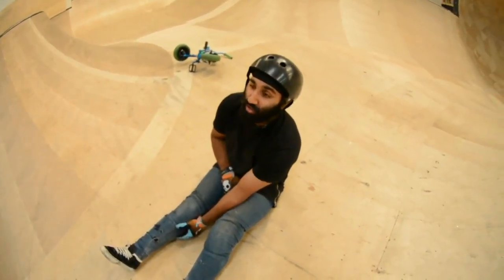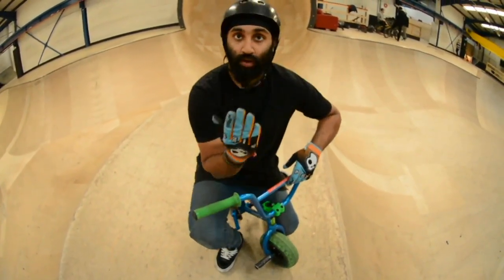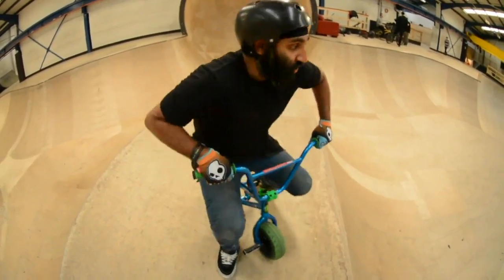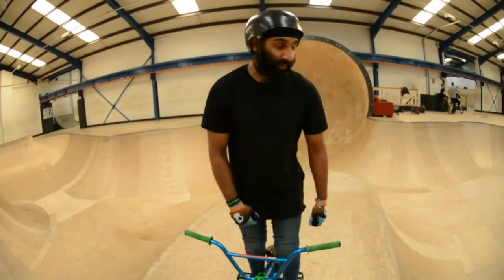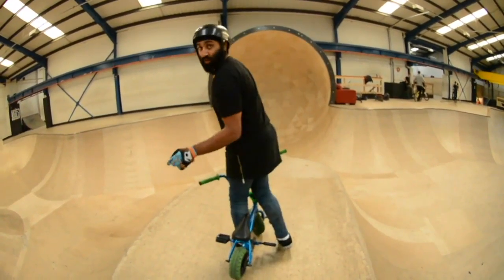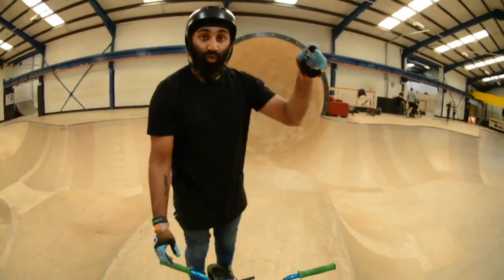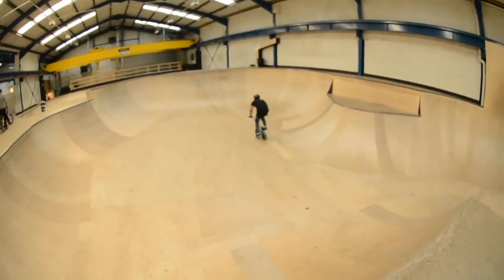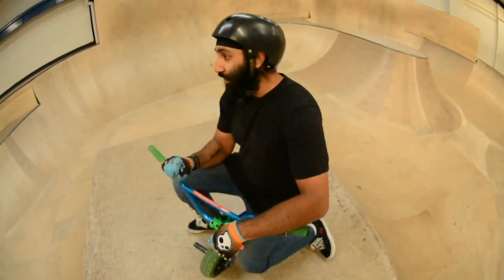How to 360 a Rocker BMX with Pinder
Pinder teaches you how to 360 fly-out on a Rocker BMX